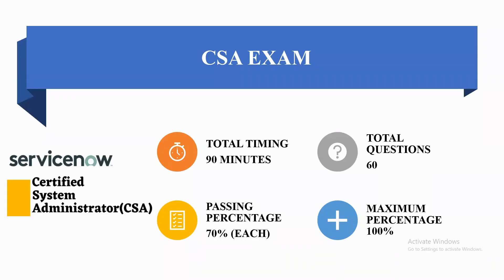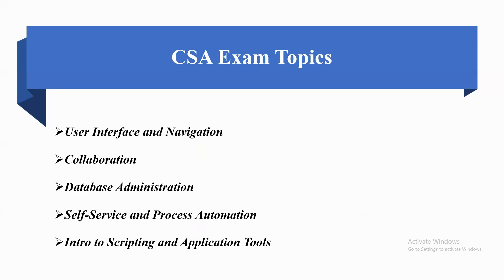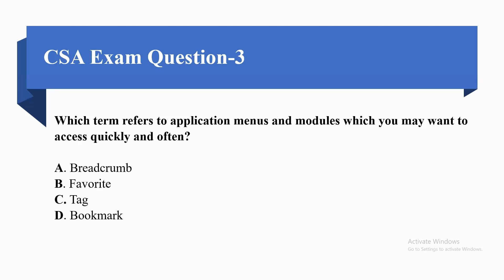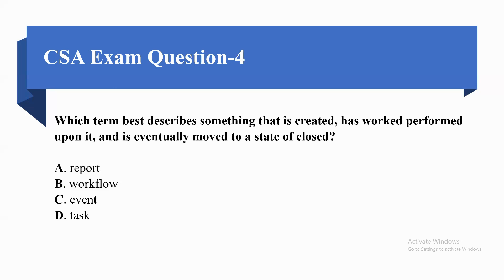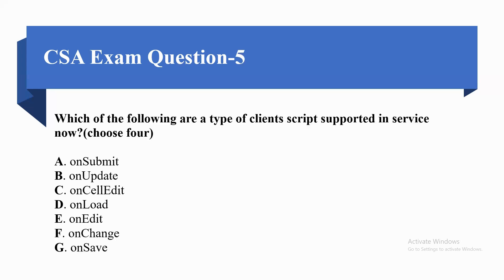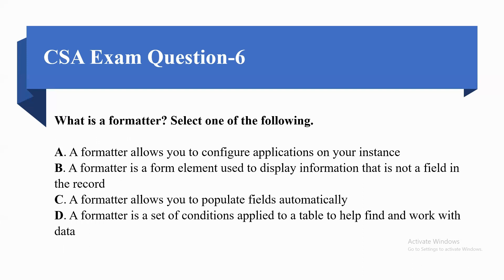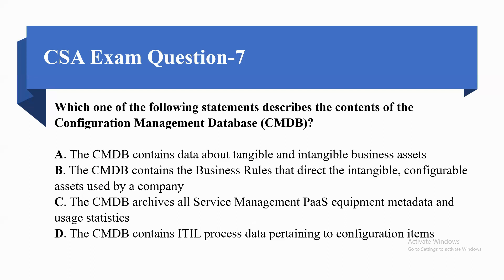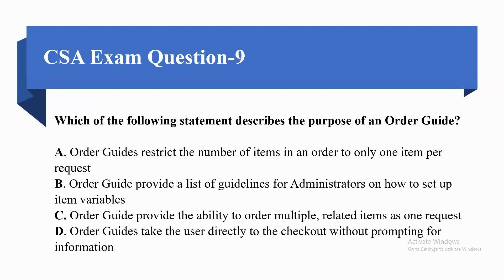CSA EXAM | Certified System Administrator | Real Exam Questions | Part-01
This is Certified System Administrator (CSA) Exam Real time Questions. This is a complete series of CSA exam questions.

This video will help those who want to achieve CSA certification in one go. These are the real time questions and this series will cover all the questions that are necessary to qualify the Exam. This is the first part of the series and it contains 10 questions.

The CSA exam certifies that you have the skills and essential knowledge to contribute to the ServiceNow system's configuration, implementation, and maintenance. Exam Preparation. Exam questions are based on official ServiceNow training materials, the ServiceNow documentation site, and the ServiceNow developer site.

Exam content is divided into Learning Domains that correspond to key topics and
activities encountered during ServiceNow implementations. In each Learning Domain,
specific learning objectives have been identified and are tested in the exam.
The following table shows the learning domains, weightings, and sub-topics measured by
this exam and the percentage of questions represented in each domain. The listed subskills should NOT be considered an all-inclusive list of exam content.
1 User Interface & Navigation
• ServiceNow Overview
• Lists and Filters
• Forms and Templates
• Branding                                                                                             20%
2 Collaboration
• Task Management
• Notifications
• Reporting                                                                                           20%
3 Database Administration
• Data Schema
• Application/Access Control
• CMDB
• Import Sets                                                                                       30%
4 Self-Service & Process Automation
• Knowledge Management
• Service Catalog
• Flow Designer                                                                                  20%
5 Introduction to Development
• Scripting
• Migration and Integration
• Development                                                                                   10%